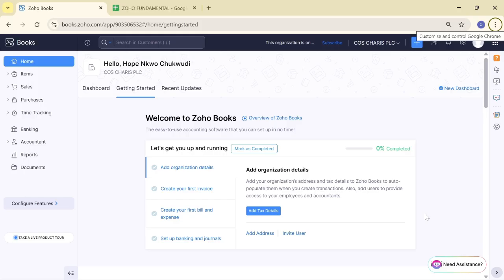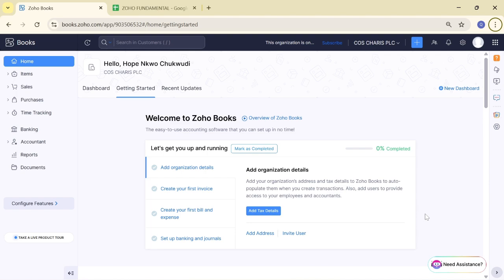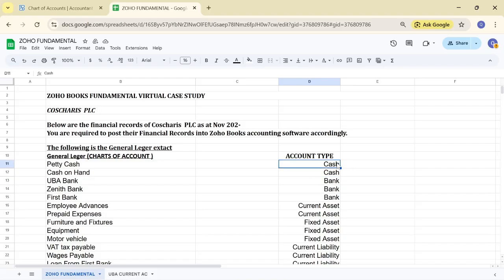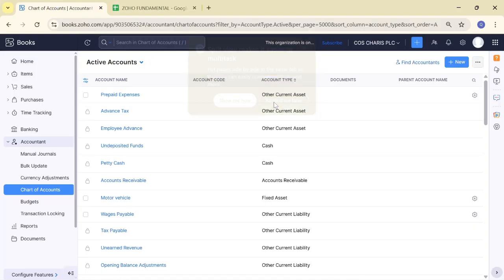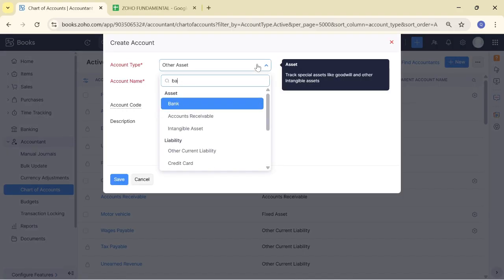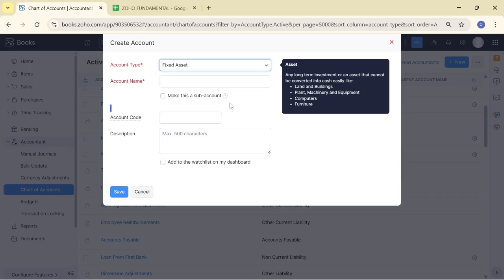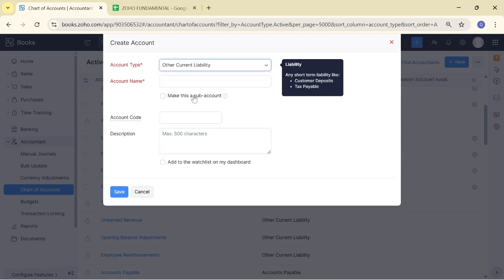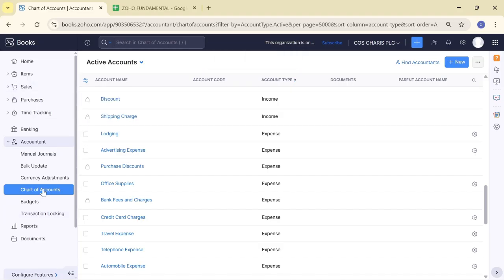How to set up Chart of accounts in Zoho books accounting software.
In this video, I walk you through how to set up and customize your chart of accounts in Zoho books  Accounting. Whether you're a beginner or want to understand account groupings, account types, or numbering structure this tutorial will help you get it right from the start.

What you’ll learn:
•The purpose of a chart of accounts
•How to create new accounts
•How to edit or delete accounts
•Best practices for organizing accounts
•Tips for small businesses and consultants

This is a must-watch if you're setting up a company for the first time or want to clean up your Zoho books accounting system.